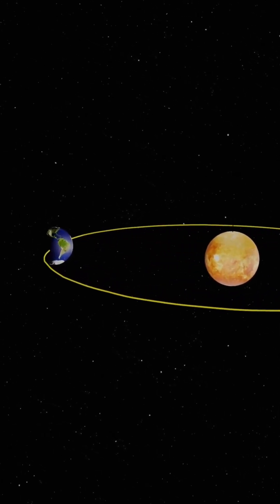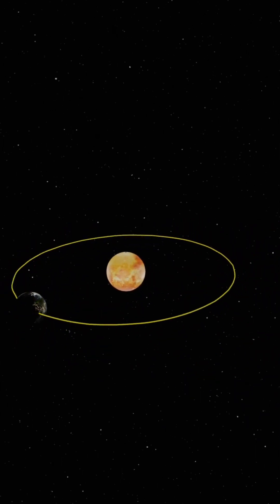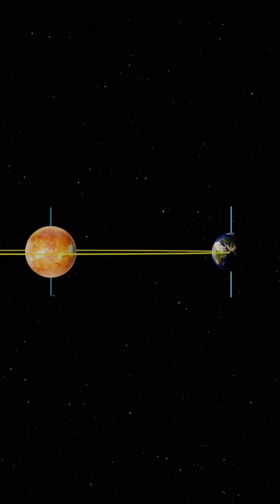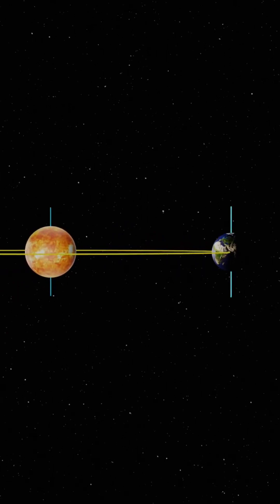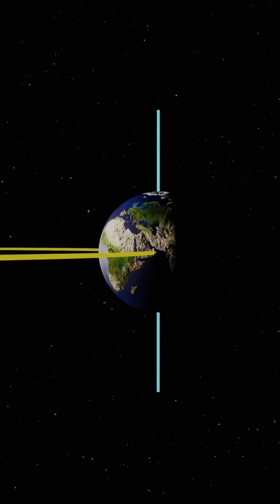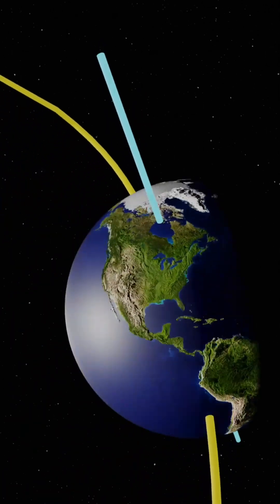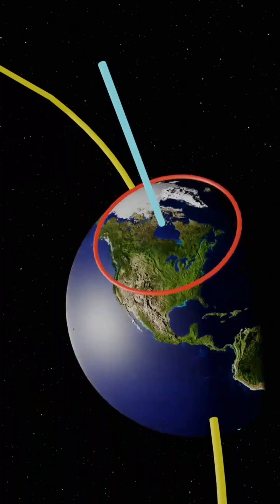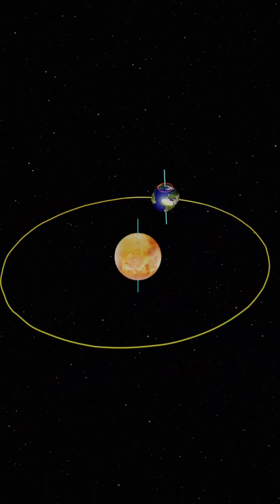Why do some countries have 6 months of day and 6 months of night?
● Friends, you must have heard that there are some countries on our earth where there is
only six months night and six months day.
● But how? Friends, this is the sun and this is our earth.
● As you know, one revolution of the earth means one year here also the earth is there, that
is almost the month of June.
● If the Earth and the Sun were equal, then every part of the Earth would have twelve hours
of day and twelve hours of night, three hundred and sixty five days of the year.
● Somehow, but it is not.
● Earth is tilted sharply on its axis.
● Now when the earth rotates with this tilt, you can see where this circle is made.
● There is 24 hour light in this part.
● The night is getting rough here.
● Now after exactly six months from this day the earth will come here and here you can see
that there is no day in this.
● But friends, the time of night and day increases slowly and cuts slowly, it does not happen
suddenly.